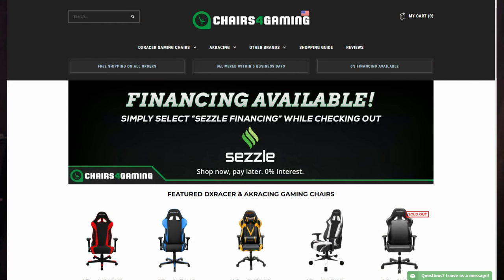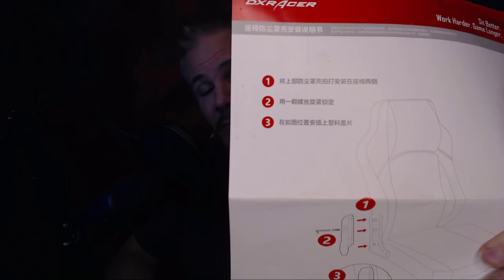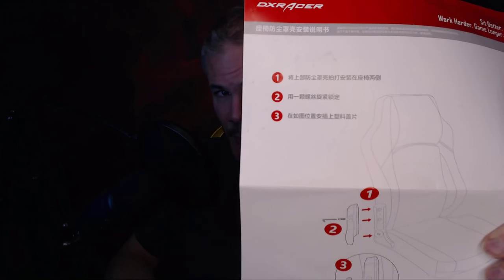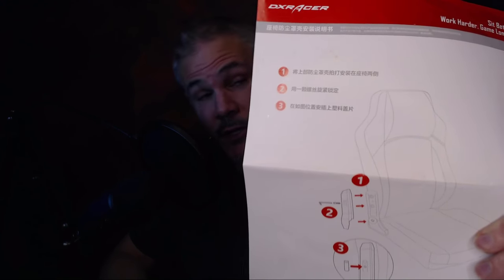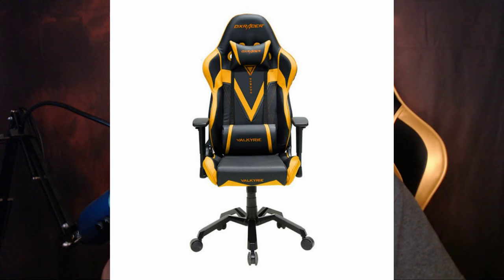The BEST DXRacer Valkyrie gaming chair review - from Chairs4Gaming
What's getting a great gaming chair like? You can find out now... presented in the best way possible. This is of the DXRacer Valkyrie made available from Chairs4Gaming.com. Might just be the best upgrade I never thought would be this good.

Game of Thrones intro music is property of HBO, and composed by Ramin Djawadi. If you don't like Game of Thrones, you are most likely not a decent human being.